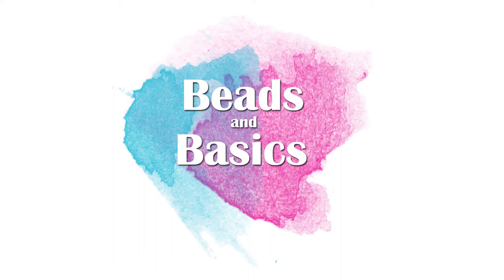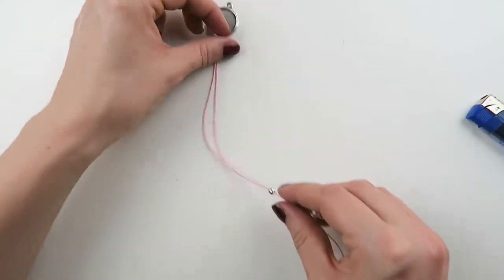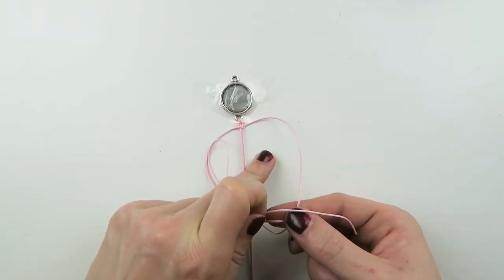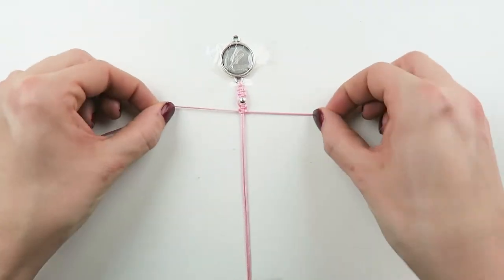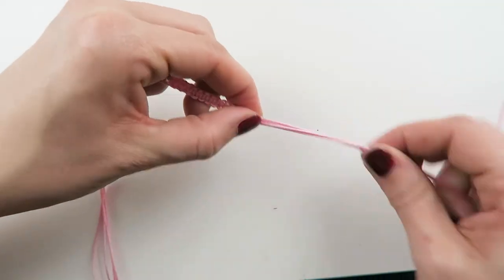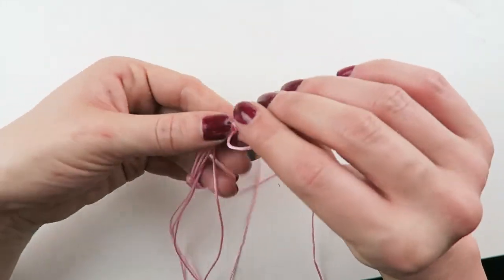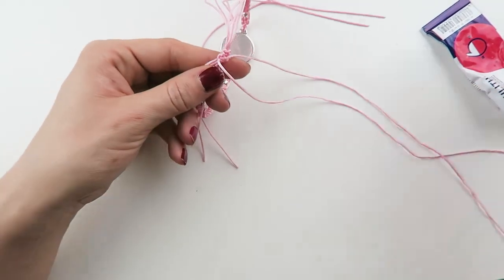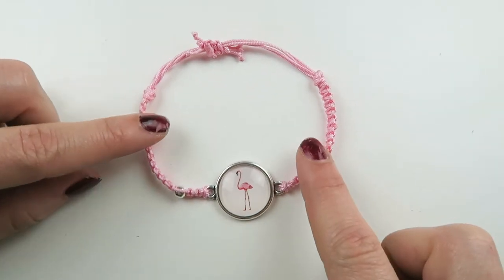How To Make A Macrame Bracelet - DIY Video Jewelry Making Tutorial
How to Make a Macrame Bracelet Video Tutorial

Want to make your own jewelry? Check out our Starter Kits and complete DIY kits for necklaces, earrings, keychains and bracelets

Monique & Nathalie from Beads & Basics